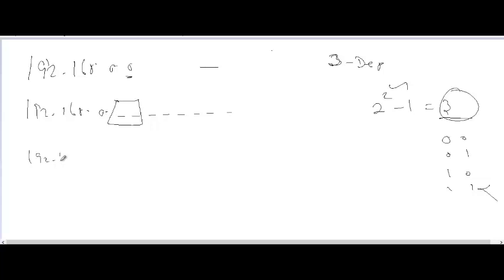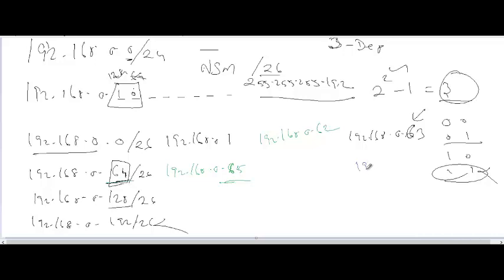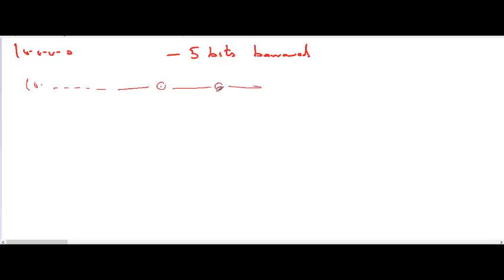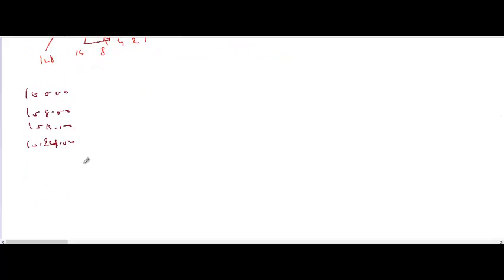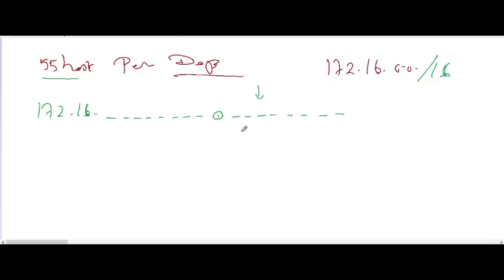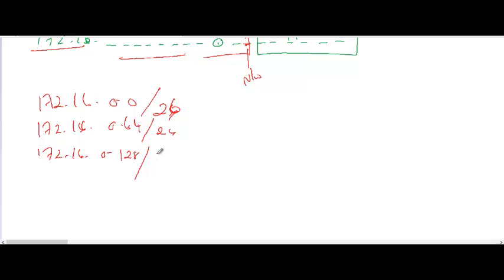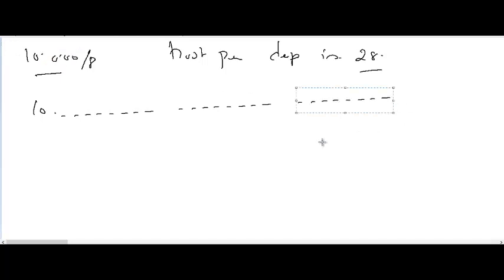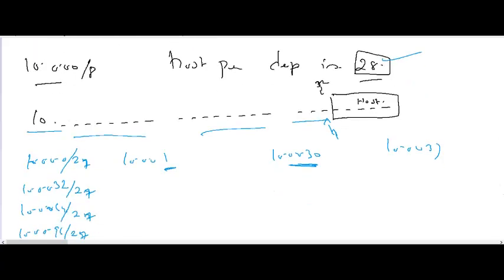CCNA CCNP FB Part 9